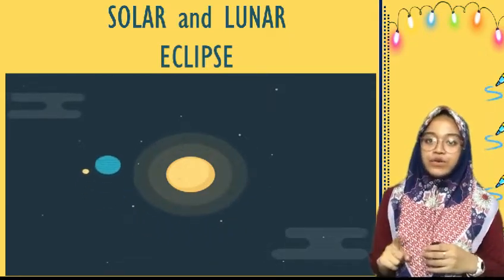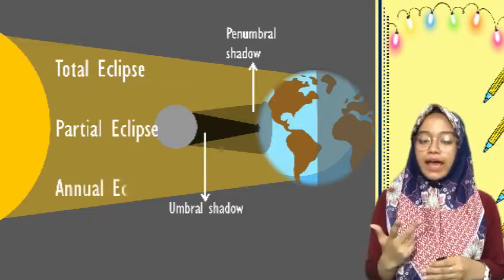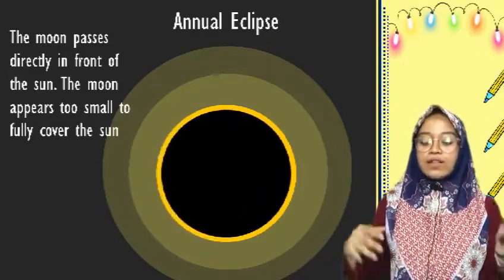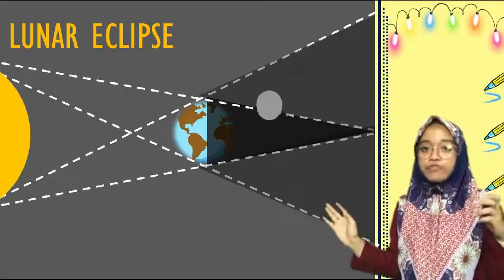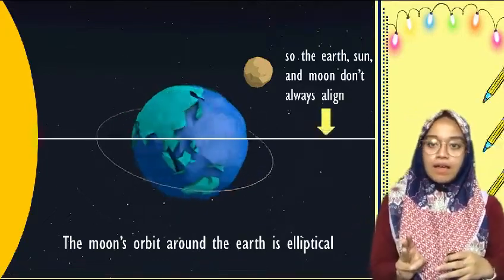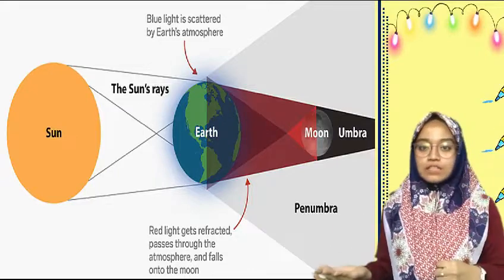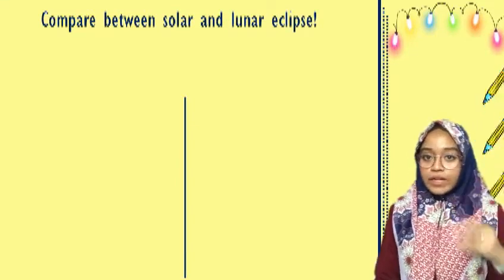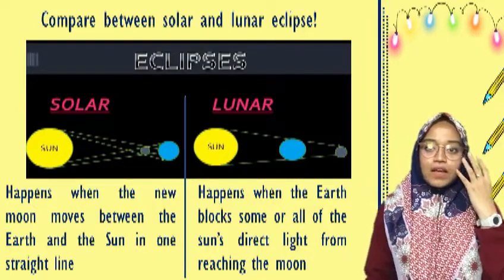Preparing final test-SCIENCE PART 1-5th Grade